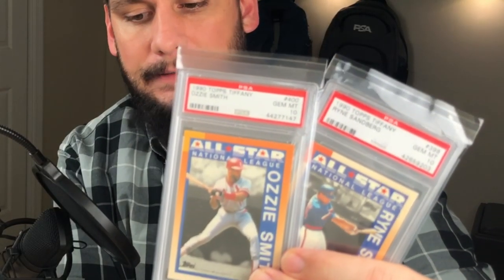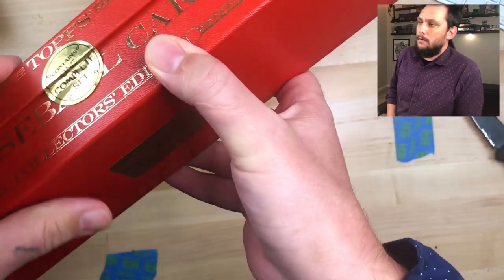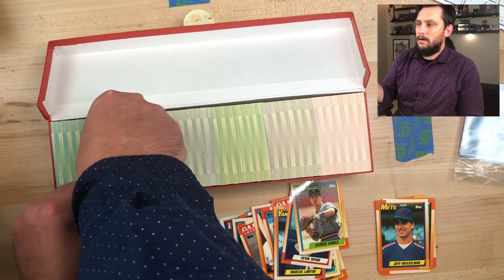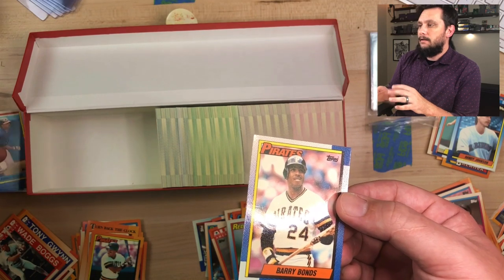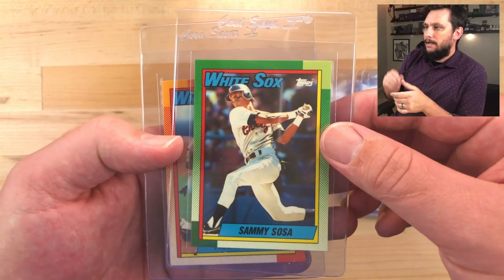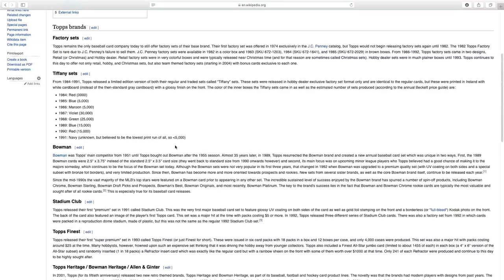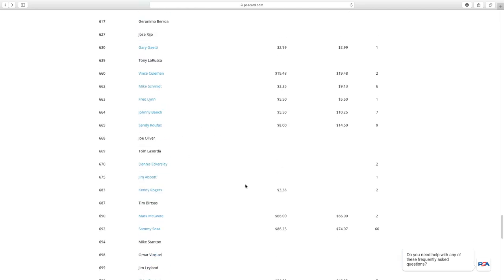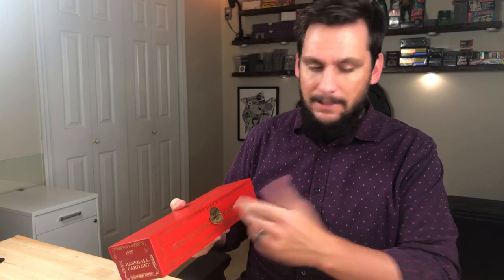FRANK THOMAS rookie card hunt - 1990 Topps Tiffany Factory Sealed Set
Topps Tiffany Sealed for sale
Contest Begins: 10/29/2019
Contest Ends: 11/29/2019 @ midnight
Prizes:
1. 1990 Topps Tiffany Ozzie Smith #398 PSA 10
2. 1990 Topps Tiffany Ryne Sandberg #400 PSA 10
Rules to enter:
3. Like the video
4. Must be a United States citizen
5.Comment on this video on what your favorite card from this set is and why.

Video Summary:
I'm hunting for a 1990 Topps Tiffany Frank Thomas rookie card in this 1990's baseball card box set break. Furthermore, I'm looking to pull some gem mint 10's Ken Griffey Jr, Barry Bonds, Bo Jackson, Mark Mcgwire, Nolan Ryan and other baseball legends!